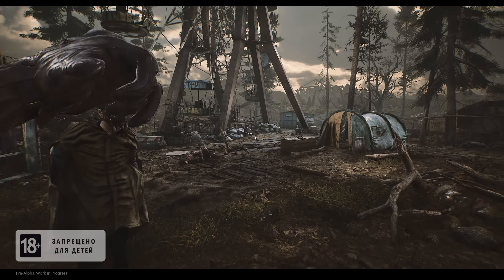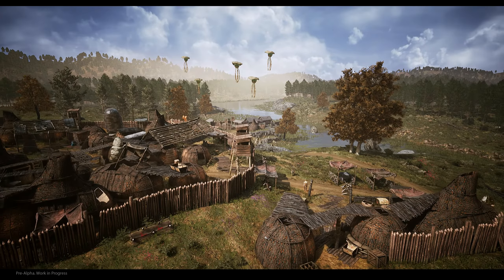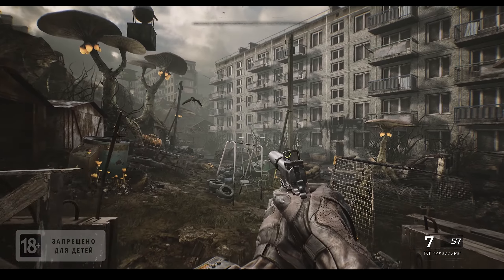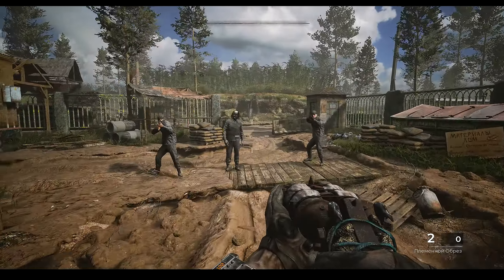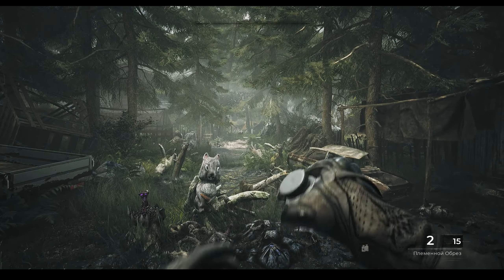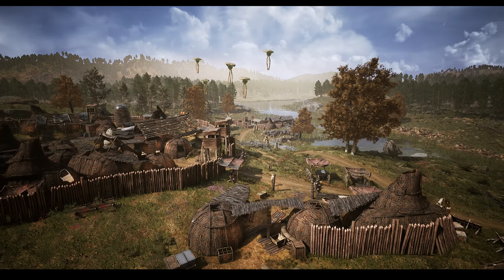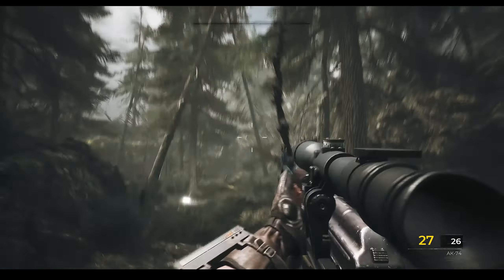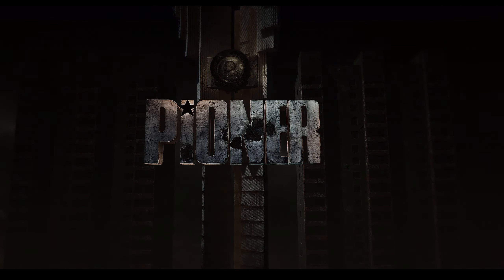PIONER - Gameplay (New Escape from Tarkov killer)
In PIONER you act as a former operative who survives in a world after a technological disaster. a Soviet island isolated from the mainland by a large-scale technogenic anomaly. So now you have two primary objectives: Find (and rescue) your comrades and investigate the mystical MOGILNIK station.

PIONER is an Action MMORPG game where your main goal is survival and exploration. Secret Soviet underground factories, machines and labs; abandoned settlements that were inhabited by vermin and mutants. Island collapsing before your eyes, can you survive and save the population?